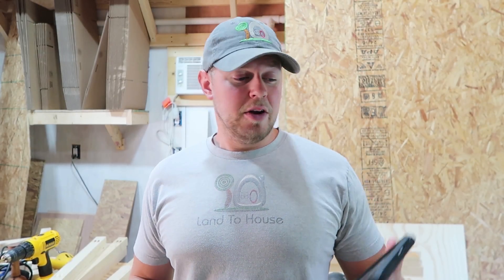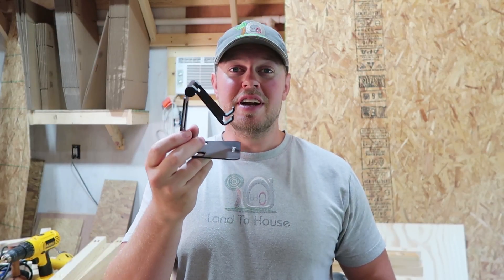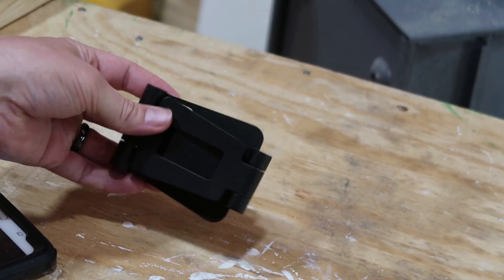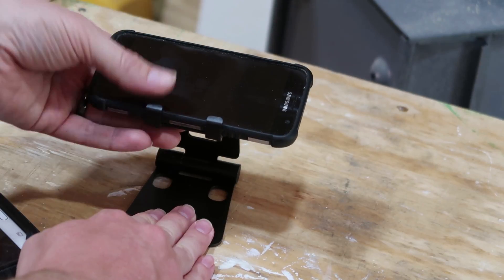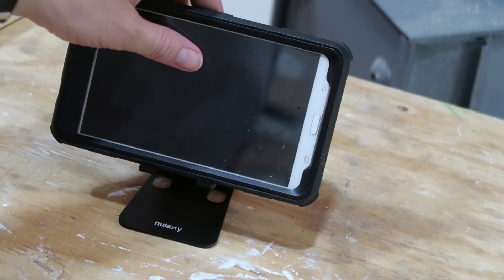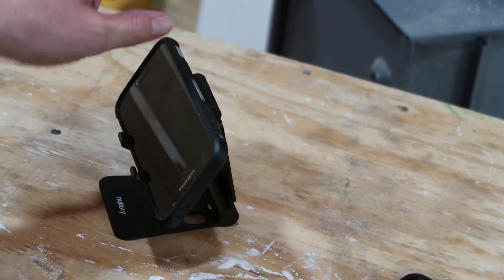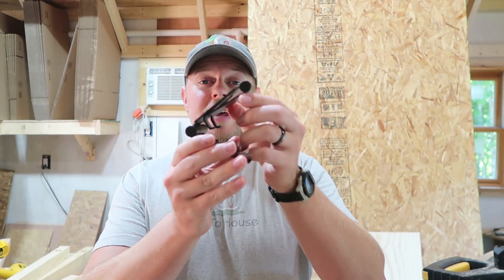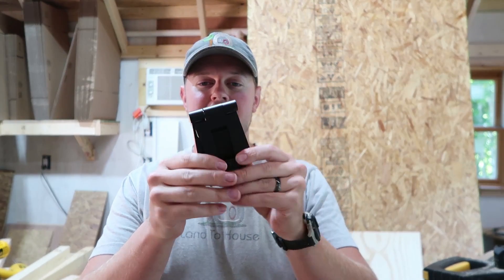Nulaxy Tablet and Phone Stand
A great little stand for a tablet or phone. Strong enough to hold a tablet in any direction you want for easy viewing.

My main camera: